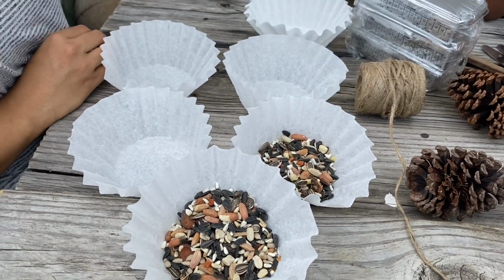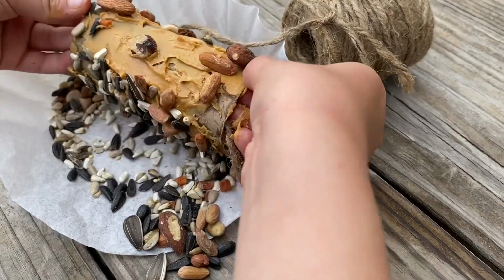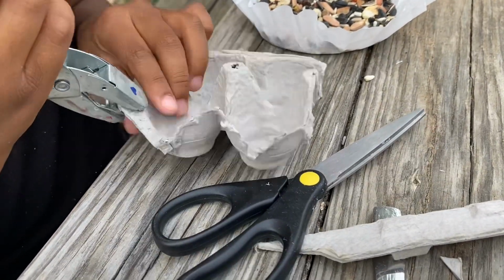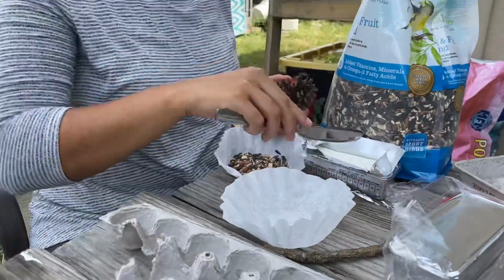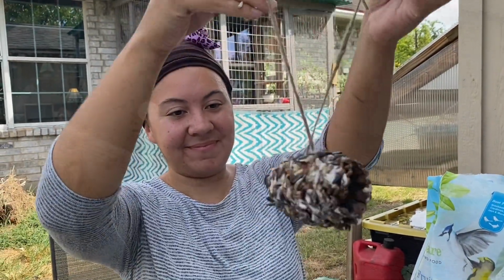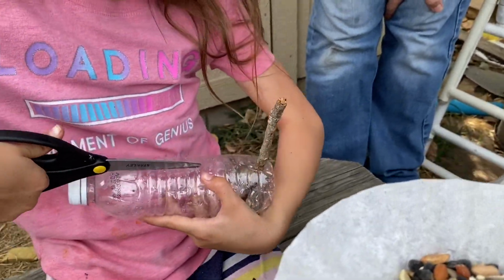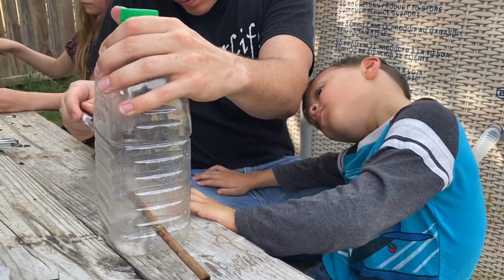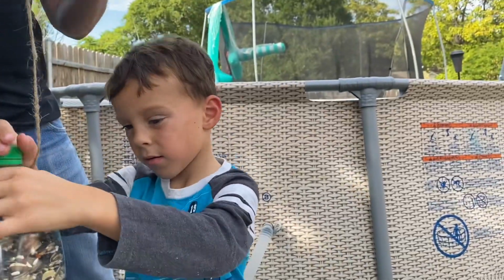Nature School 101 | DIY BirdFeeders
On this episode of NATURE SCHOOL 101 we briefly discuss Coniferous trees, and pine cones. Our nature craft is creating bird feeders out of many different items, that many have outside, or laying around the house.

Coniferous Trees are softwoods, evergreen, have needles and cones, can grow in poor soil, usually grow tall, and do not produce flowers or fruit. Examples of Coniferous trees are Cedar and Pine.

Deciduous Trees are hardwoods, have broad leaves that change colors in the fall and die in the winter. They need rich soil, can be tall and short, and produce flowers and fruit.
Examples of Deciduous trees are Ash, Birch and Maple.

“But ye are a chosen generation, a royal priesthood, an holy nation, a peculiar people; that ye should shew forth the praises of him who hath called you out of darkness into his marvellous light:” 1 Peter‬ ‭2:9‬ ‭
“That the aged men be sober, grave, temperate, sound in faith, in charity, in patience. The aged women likewise, that they be in behaviour as becometh holiness, not false accusers, not given to much wine, teachers of good things;” Titus‬ ‭2:2-3‬
“There is one body, and one Spirit, even as ye are called in one hope of your calling; One Lord, one faith, one baptism, One God and Father of all, who is above all, and through all, and in you all. But unto every one of us is given grace according to the measure of the gift of Christ.” Ephesians‬ ‭4:4-7‬ ‭